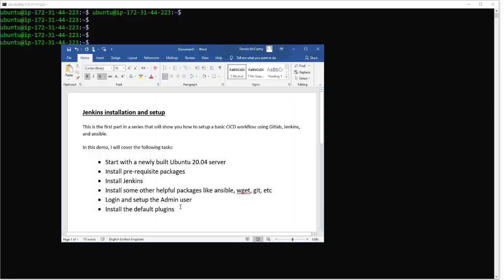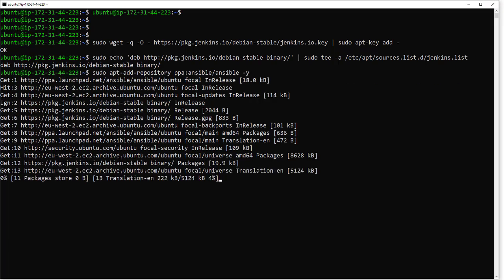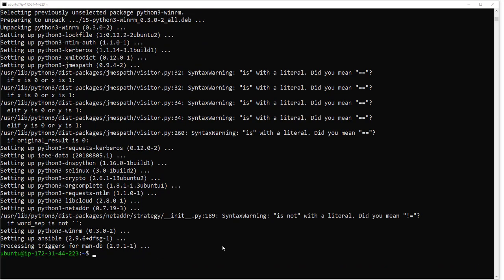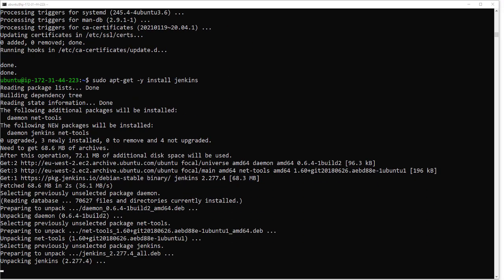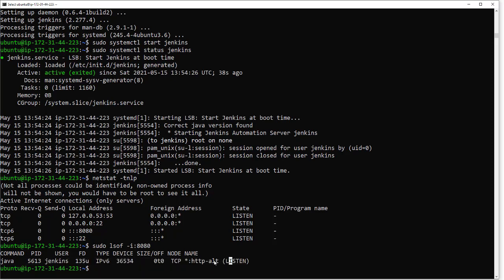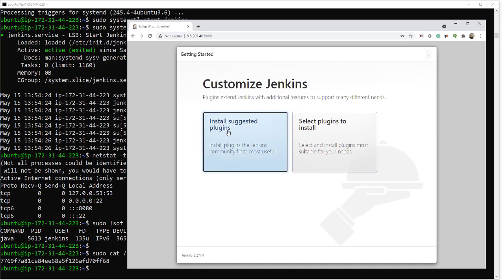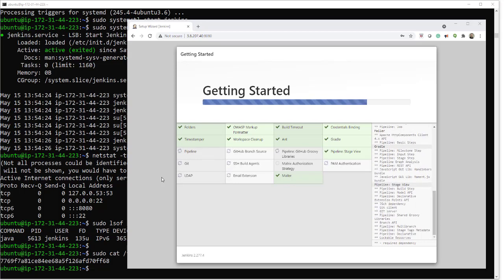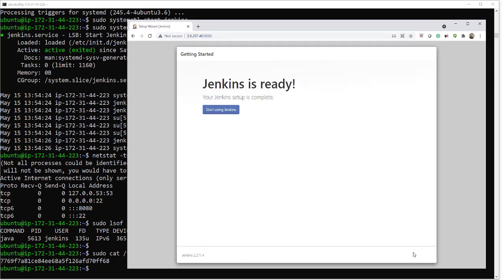How to install and setup Jenkins [lab environment] on Ubuntu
This is the first part of a series of Demo's taking you through how to create a basic CICD workflow using Gitlab, Jenkins and Ansible. It's a real-time demo so please fast forward through any slow bits!

In this demo, I'll cover the following tasks:

• Start with a newly built Ubuntu 20.04 server
• Install pre-requisite packages
• Install Jenkins
• Install some other helpful packages like ansible, wget, git, etc
• Install the default plugins
• Login and setup the Admin user

All the commands used in the demo are below:

#!/bin/bash
# Installing Jenkins:
sudo wget -q -O | sudo apt-key add
sudo echo 'deb binary/' | sudo tee -a /etc/apt/sources.list.d/jenkins.list
sudo apt-add-repository ppa:ansible/ansible -y
sudo apt install wget curl git python3-minimal ansible -yq
sudo apt-get -y install default-jre
sudo apt-get -y install jenkins
netstat -tnlp
sudo lsof -i:8080